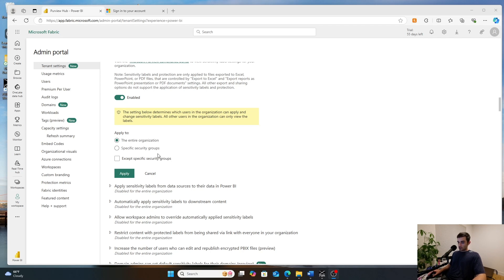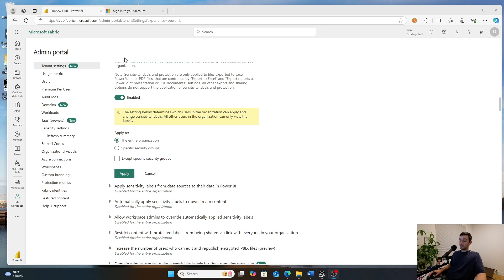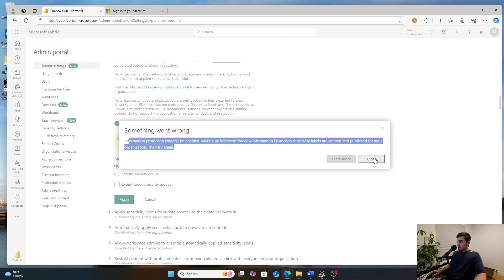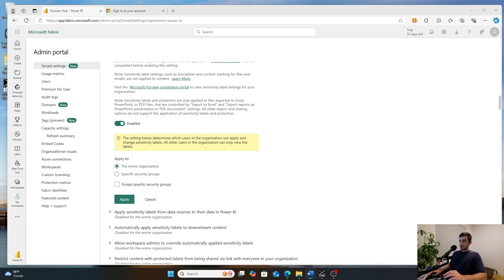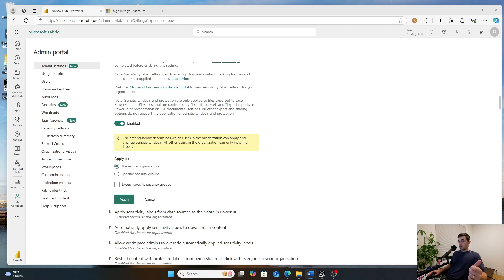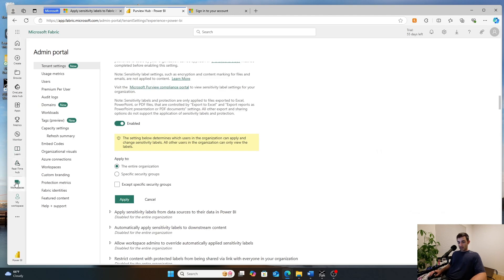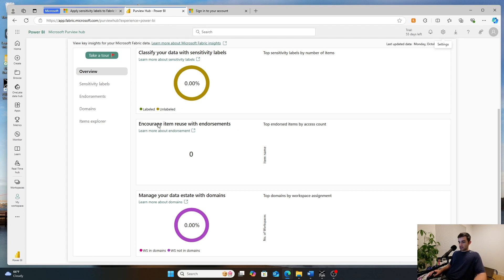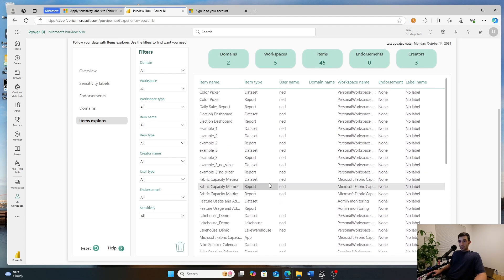Sensitivity Labels in Power BI / Microsoft Fabric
In this video we talk about organizational Sensitivity labels in the Microsoft Service.